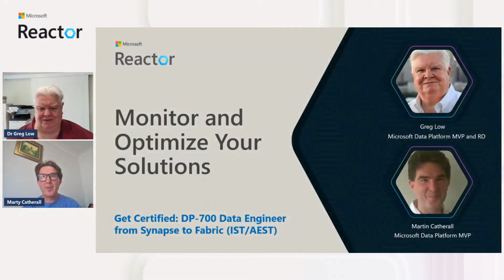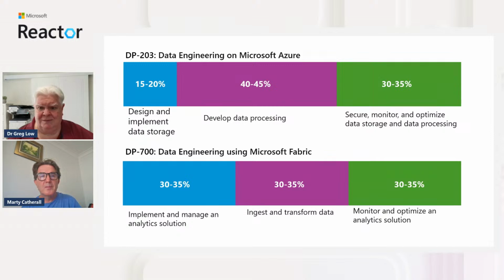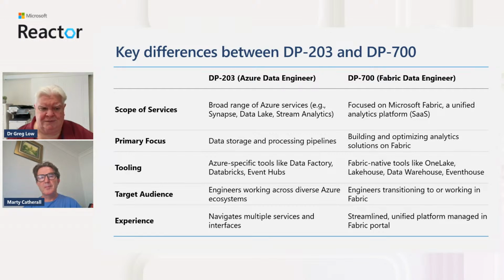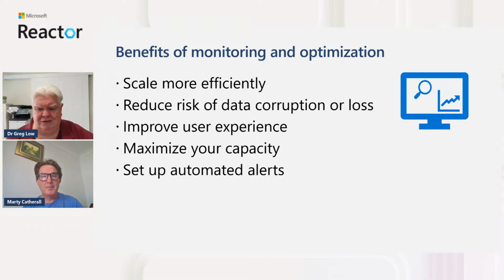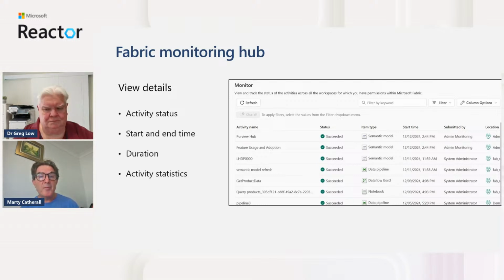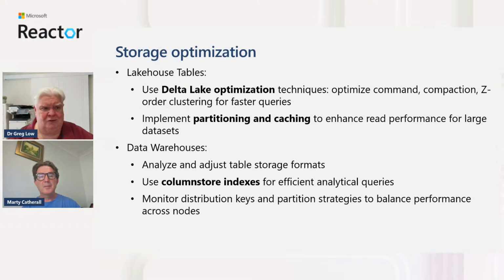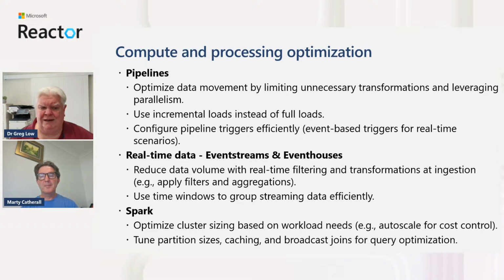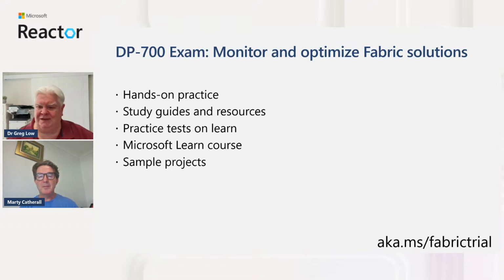From Synapse to Fabric: Monitor and Optimize Your Solutions (DP-700)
Welcome to the third episode of Get Certified: DP-700 Data Engineer, from Synapse to Fabric. Discover how to monitor and fine-tune your Fabric solutions for peak performance. Learn best practices for tracking metrics, optimizing queries, and ensuring your solutions are secure and reliable.

[eventID:24586]